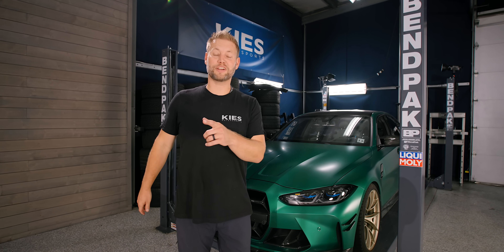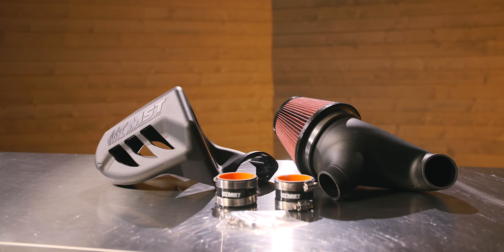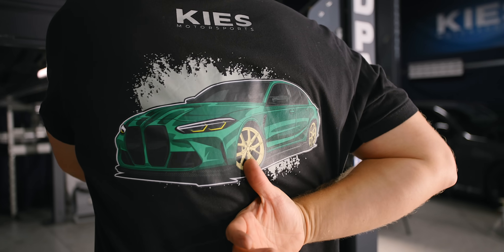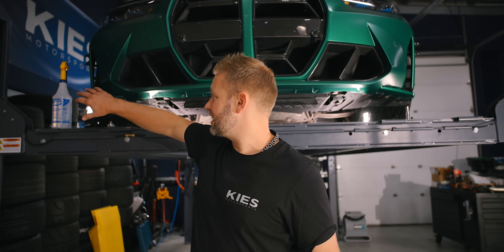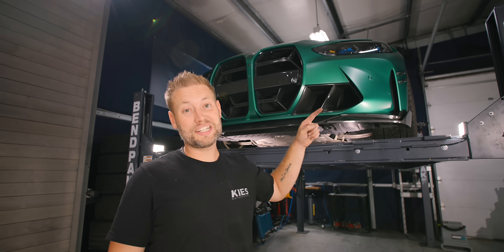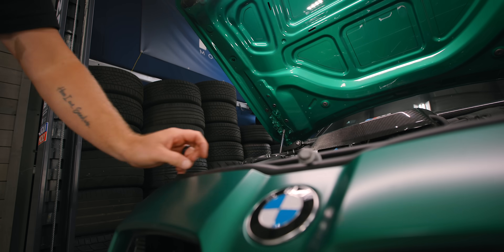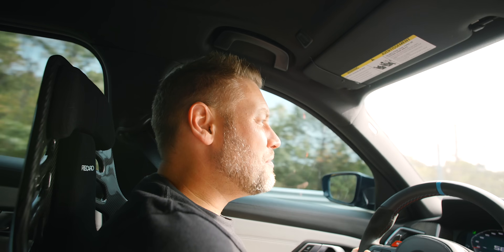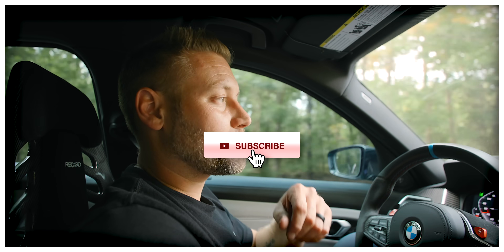BRAND NEW MODS for the KIES G80 M3!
😎 Get your KIES G8X SKID PLATES here :
Coming Soon.

Get your BMW / PORSCHE / MINI mods here :
KIES.COM

(Shop) - Kies.com
(Our Instagram) - @KiesMotorsports
(Our TikTok) - @KiesMotorsports

Kies Motorsports is an Authorized Dealer of: ProTuningFreaks BootMod3, dÄHLer, Mosselman, Mishimoto, Apex, Remus, BimmerTech, AWE Tuning, Evolution Racewerks, CSF, Pure Turbos, Kratos Turbos, FTP, Variant Wheels, Fuel-it, Studio RSR Roll Cages, MST Performance, Burger Motorsports, VRSF, Bilstein, H&R, Injen, Borla, Dinan, GoFastBits, Depo, VMR Wheels, BBS, Sparco, Snow Performance, Nitrous Express, AFE, Akrapovic, Eibach, Hawk, Fifteen52, Koni, KW, Seibon, Stop Tech, Vorsteiner, Wagner Tuning, Wilwood, and many more incredible brands!